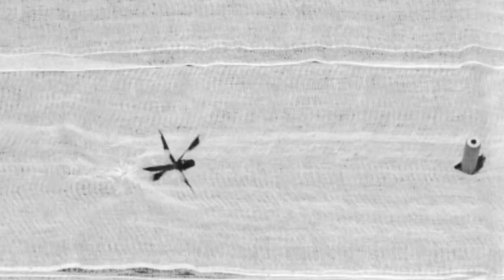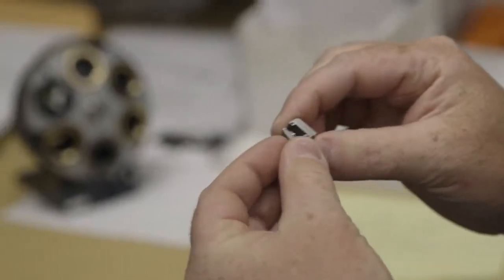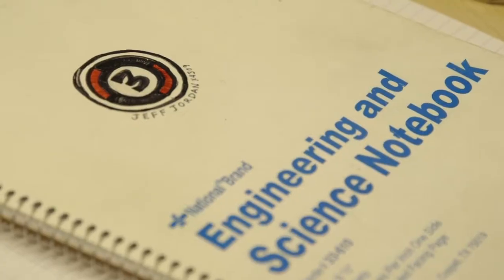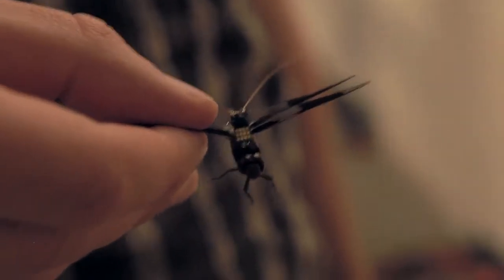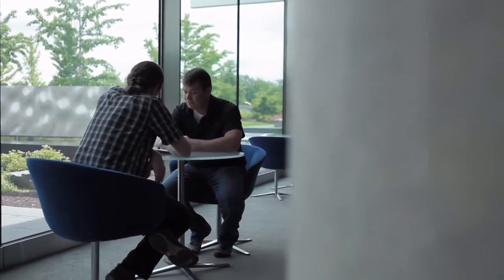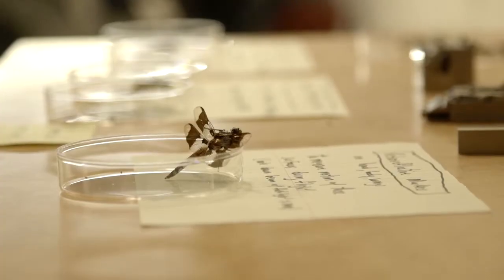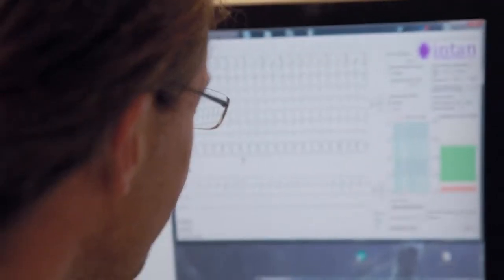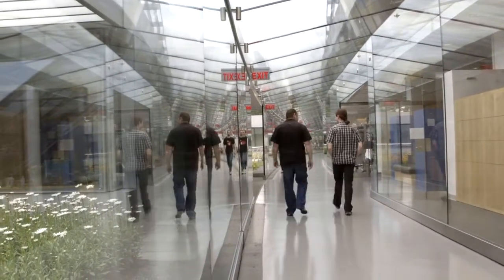Design & Invention: Collaboration at Janelia